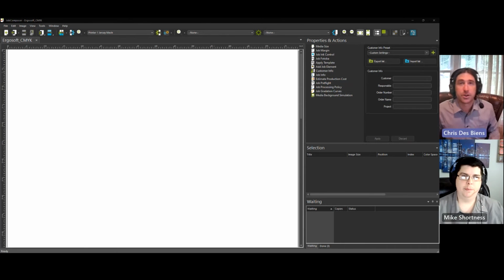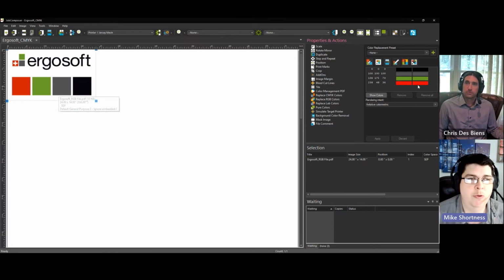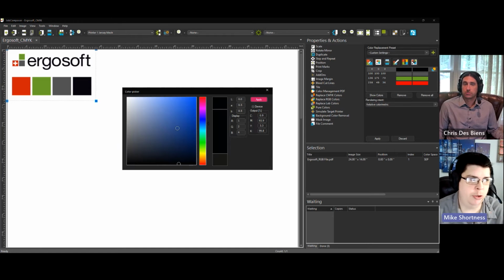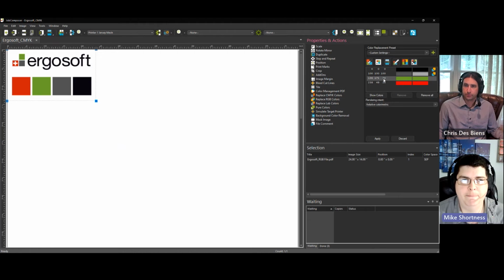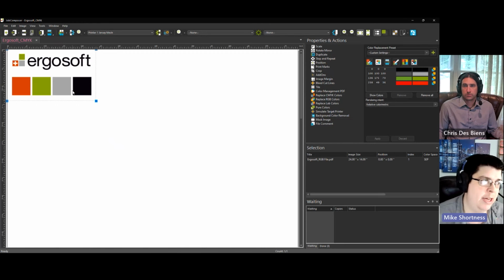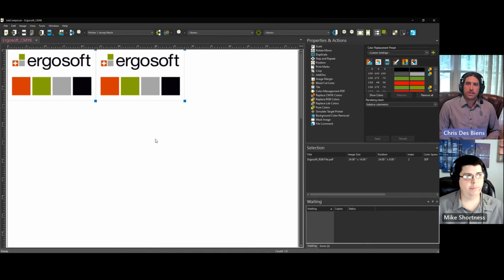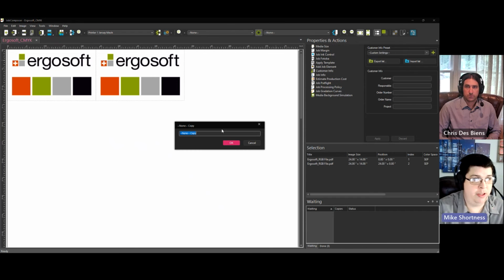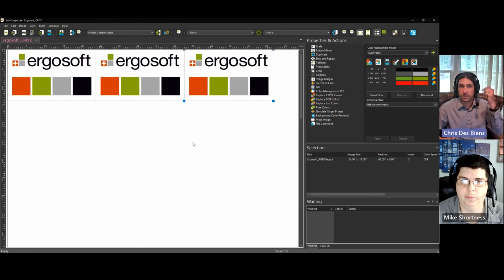Color Replacement - Quick Tip 3 - RGB Color Replacement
In this Quick Tip, Chris and Mike discuss everything there is to know about RGB Color Replacement with Ergosoft RIP.